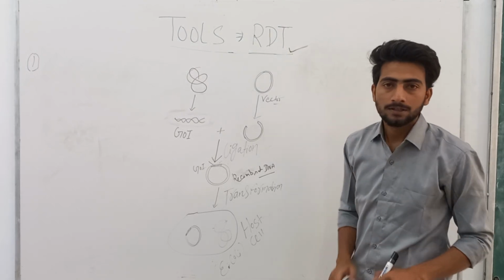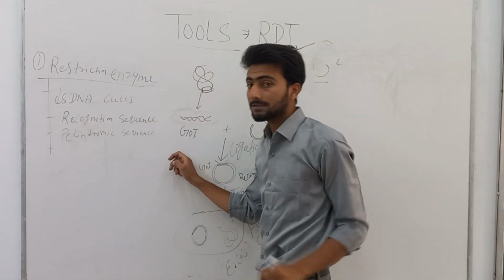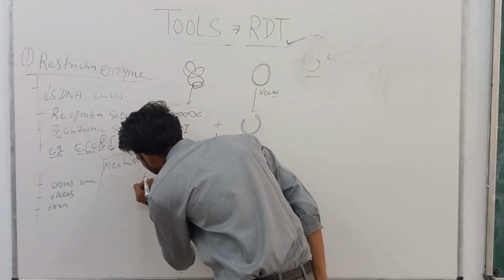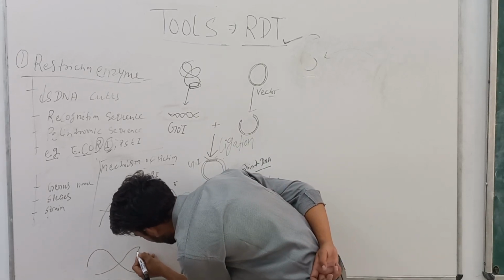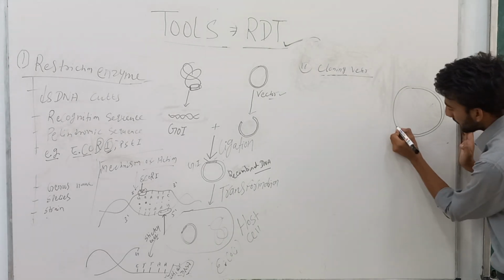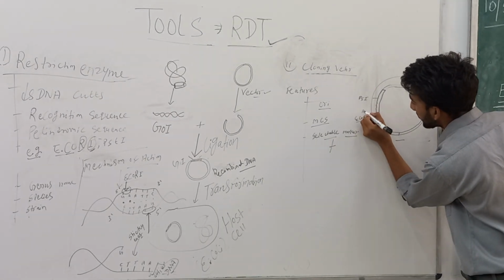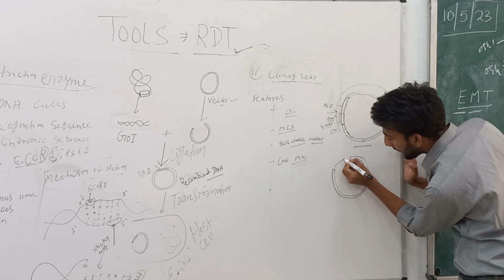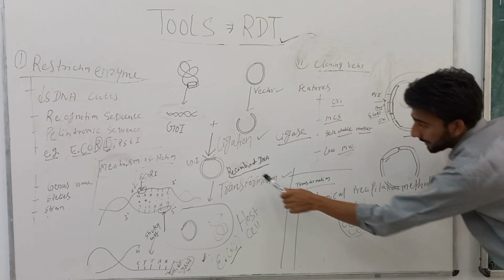Recombinant DNA Technology